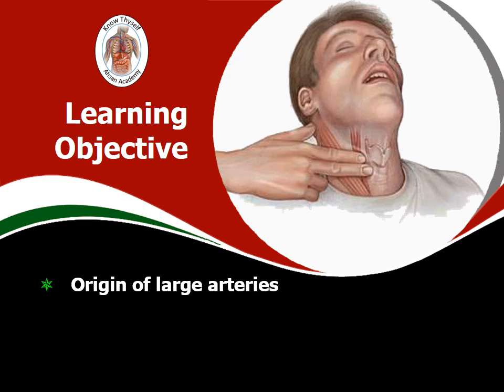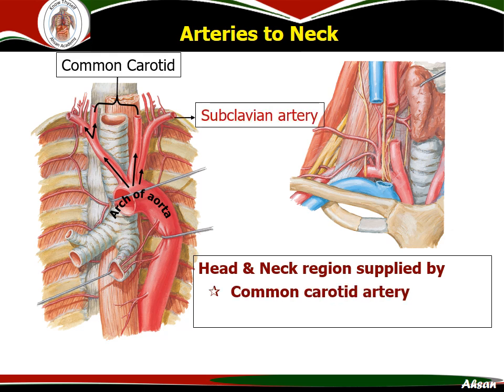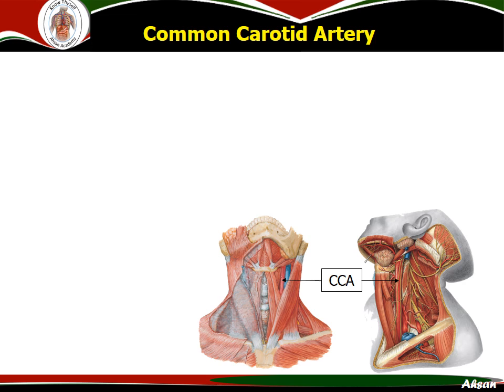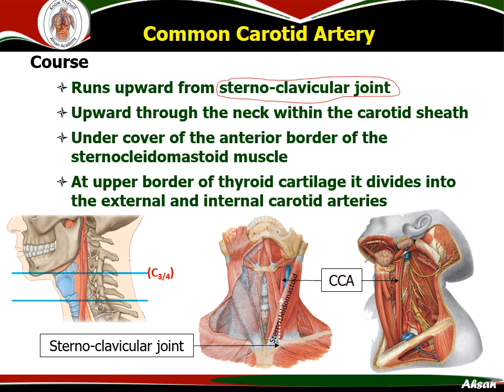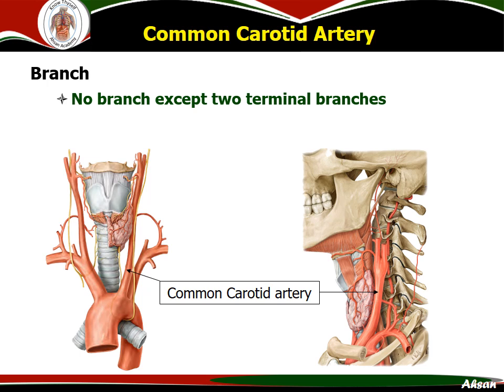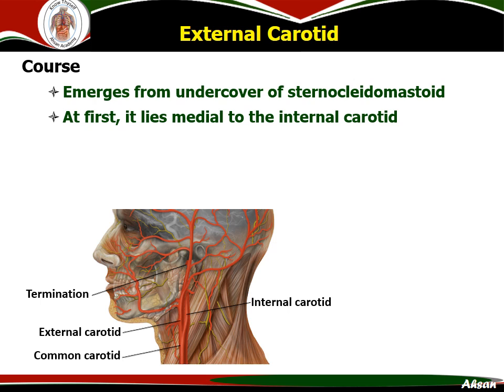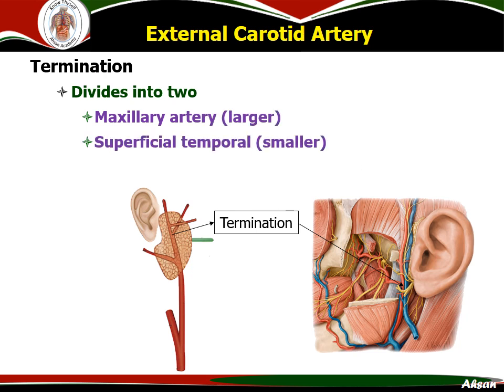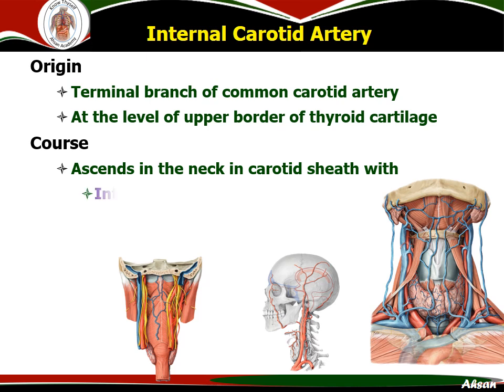Gross Anatomy Head Neck Ahsan Academy Artery supply